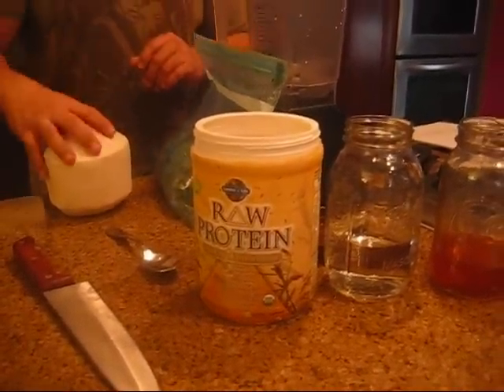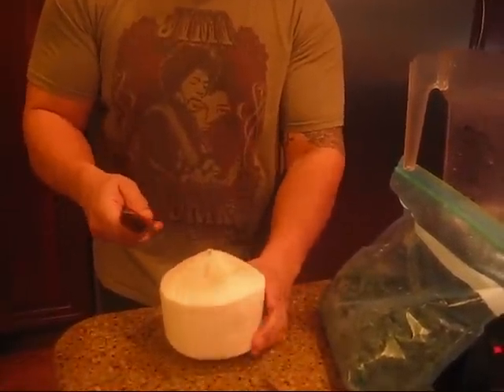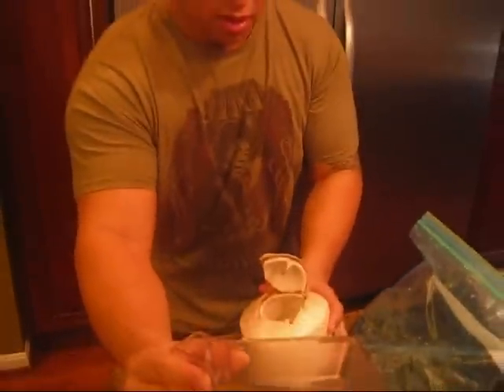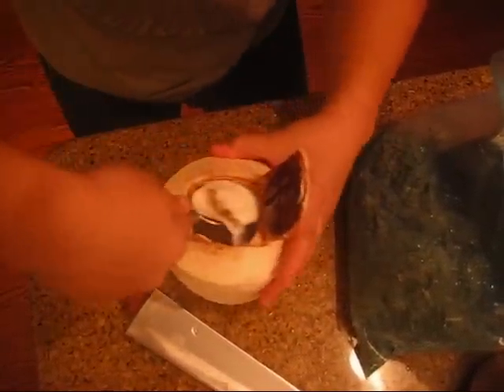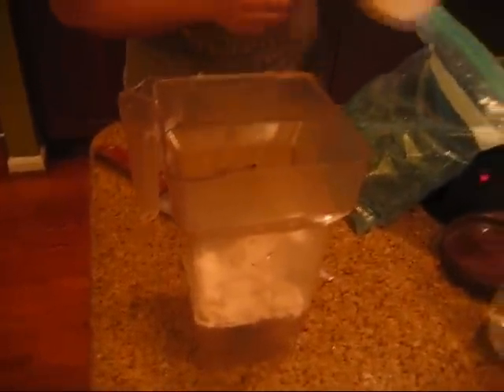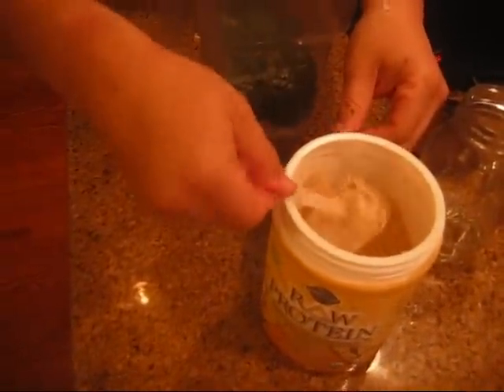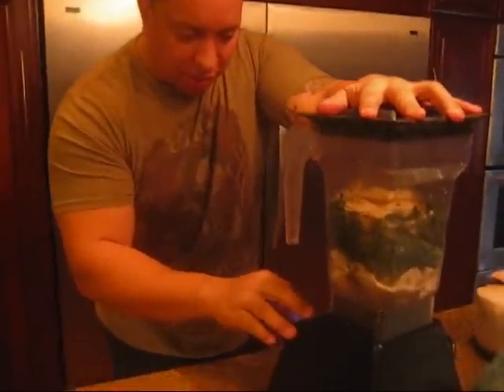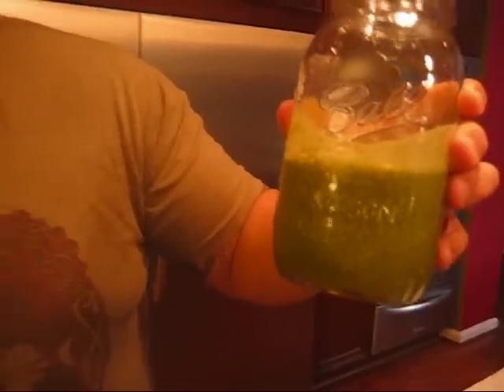Post Workout Raw Protein Shake #27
Here is an awesome shake for after a workout, which can also be use any time of the day. Thank you for all your support. Much Love